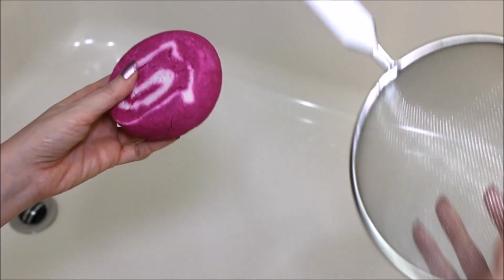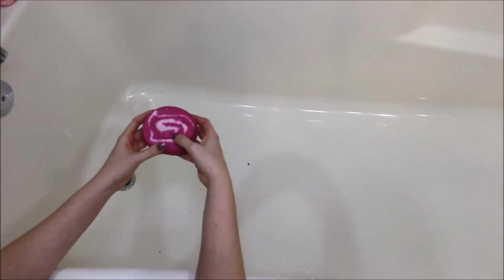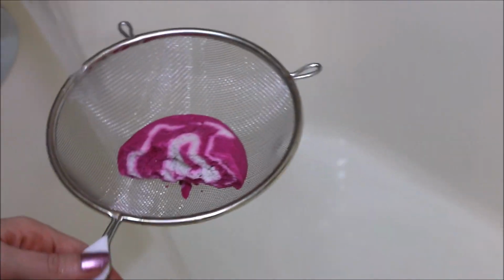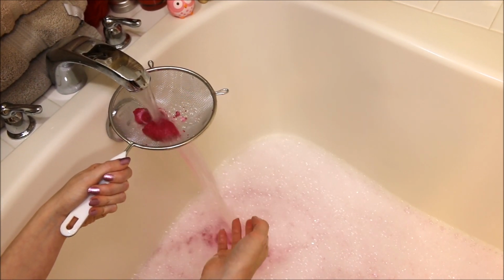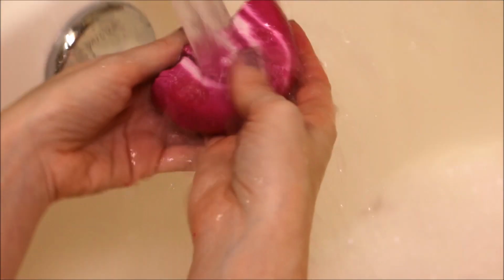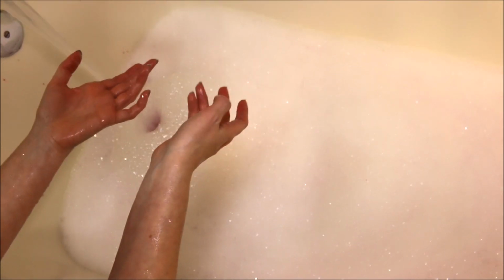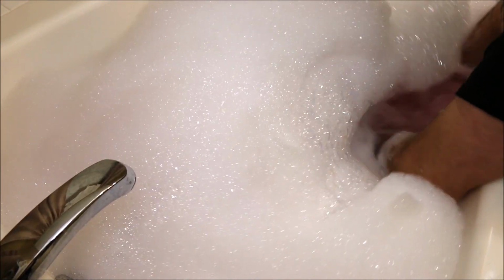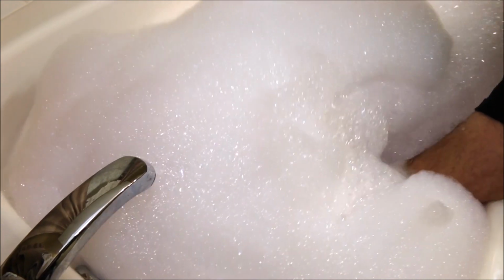Bubble Bar Tips an xpurr guide to MEGA FANTASTICAL BUBBLES! ft. Lush Comforter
Bubble making tips, you requested purr delivered

LOOKING TO SEND MAIL??? You can do it here:
xpurr

Or Email?